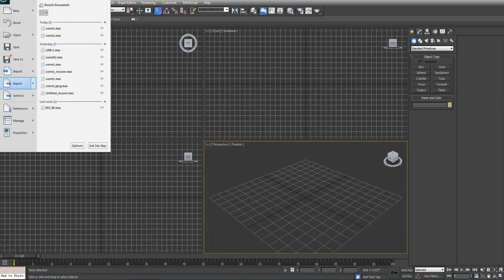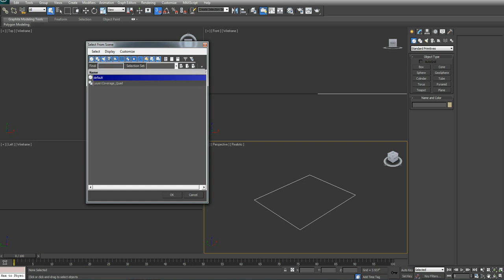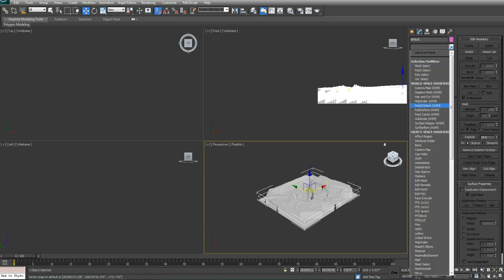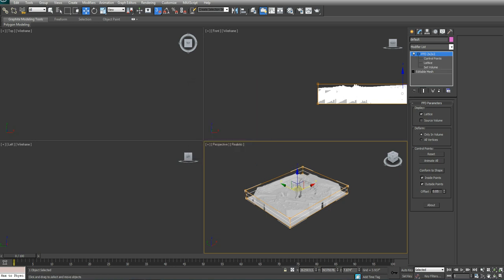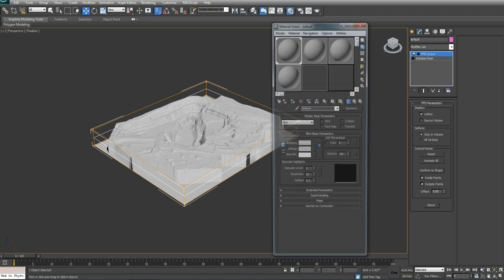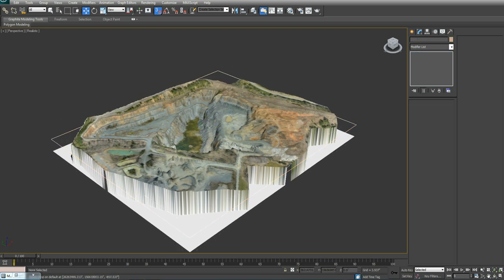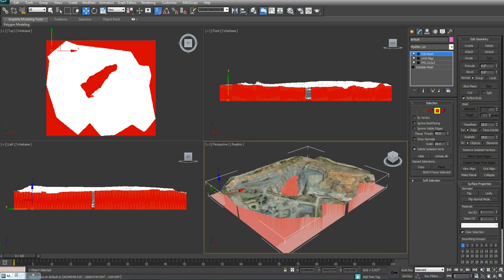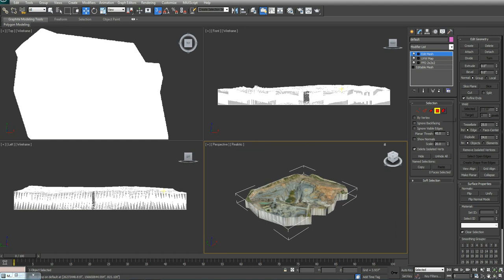3ds max resize, trim and move object with measurement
In this tutorial will be discussed about how to resize an object according to width and length of another object. Move an object exactly where another object is in the viewport and how to trim unwanted parts of an object.